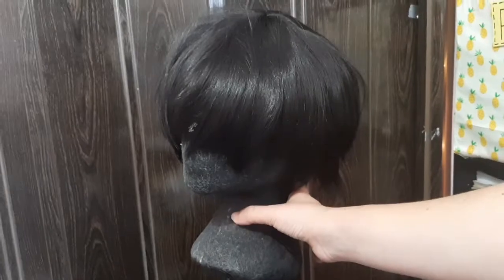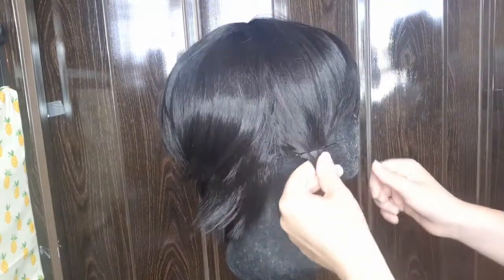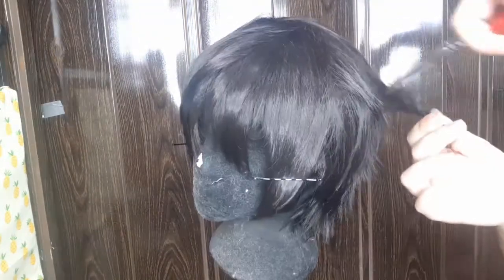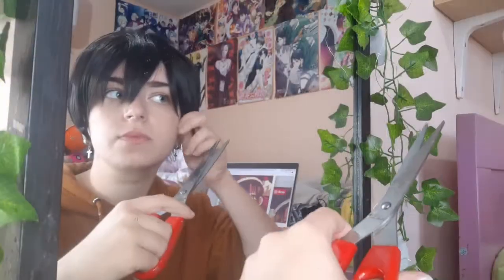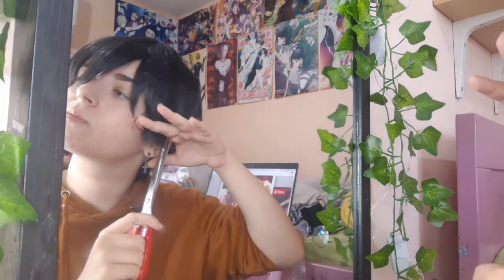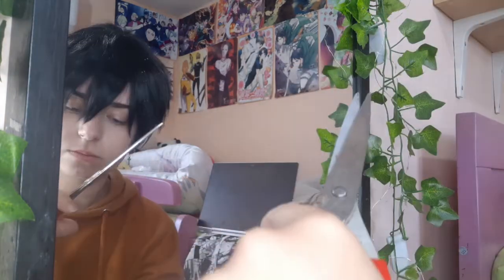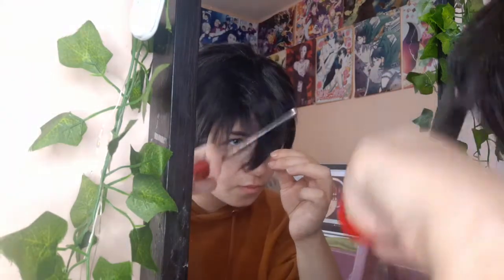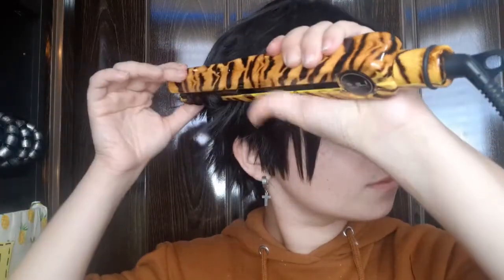Basic Anime Boy Cosplay Wig Tutorial | Tsukasa Yugi TBHK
This is how I style my basic anime boy wigs that don't need much volume or anything special!